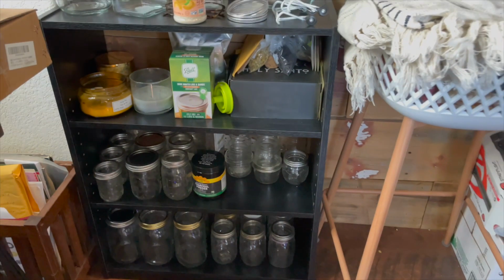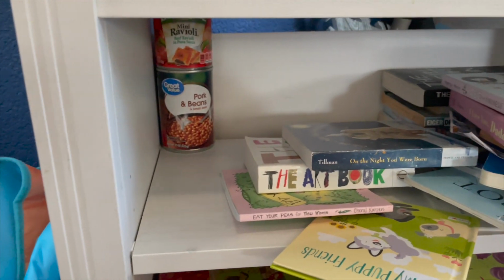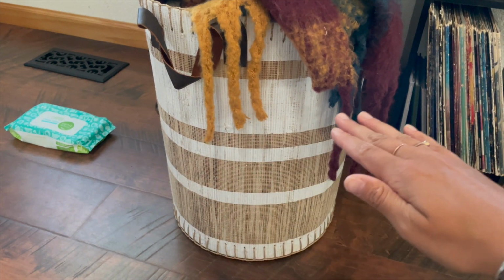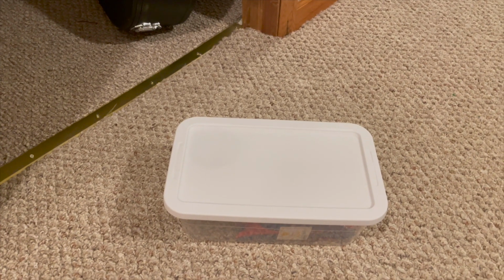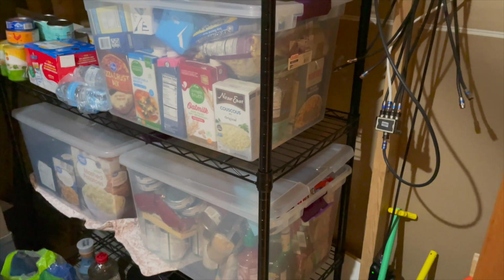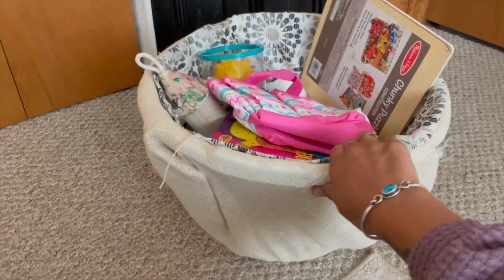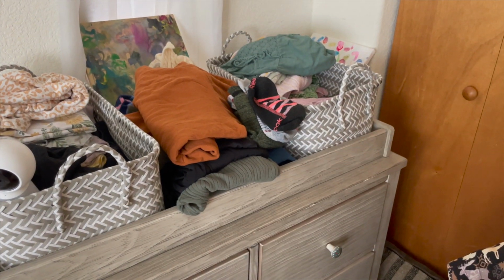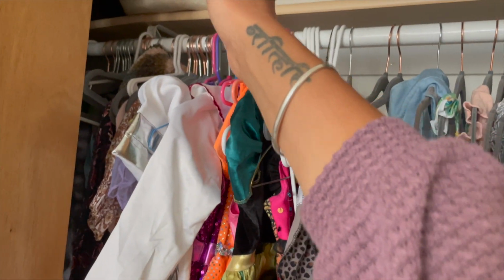Emergency Food Storage | Creating Space for Food Storage | Prepper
With Love
Mountain Momma

Mead, Colorado
80542

Code: MOUNTAINMOMMALIVING